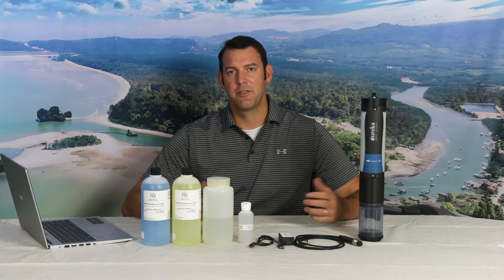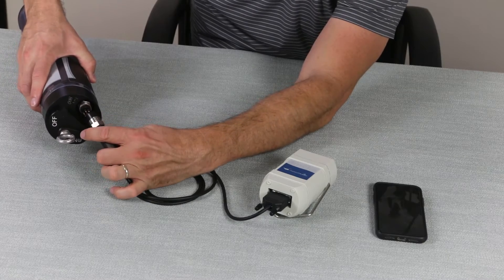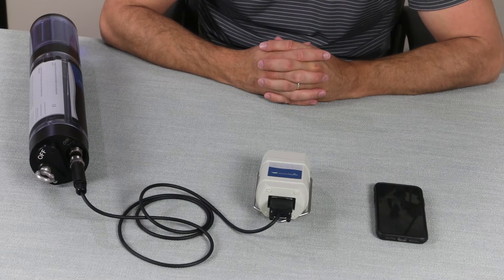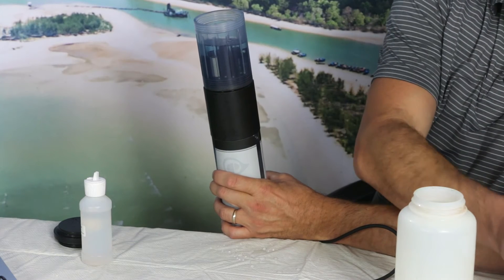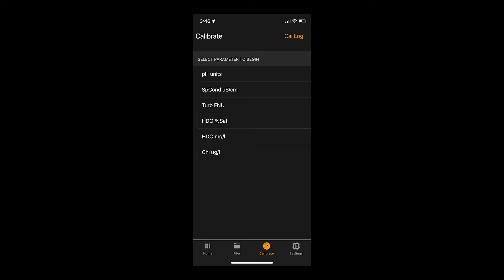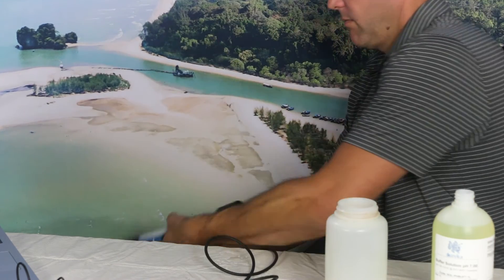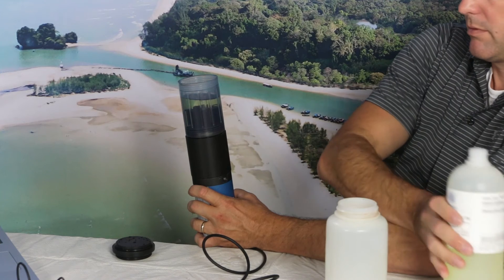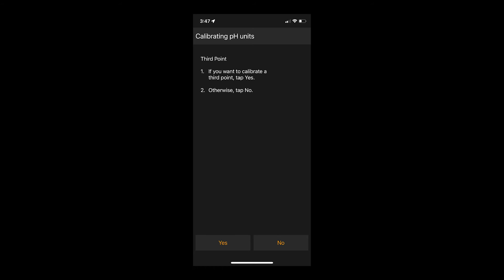pH Calibration (MantaLink app)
This shows how to calibrate a Manta pH sensor using the MantaLink app.